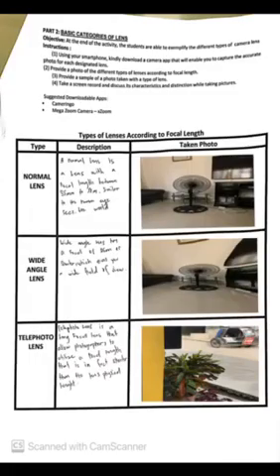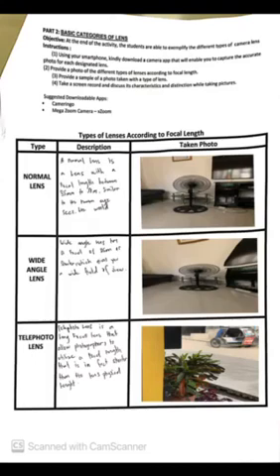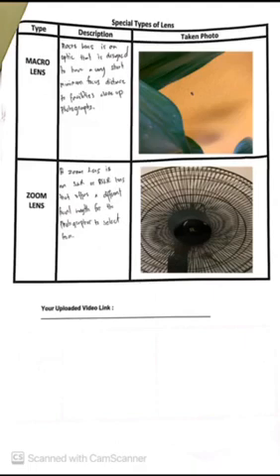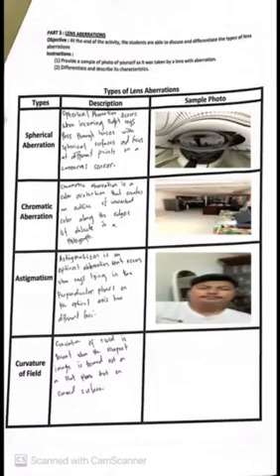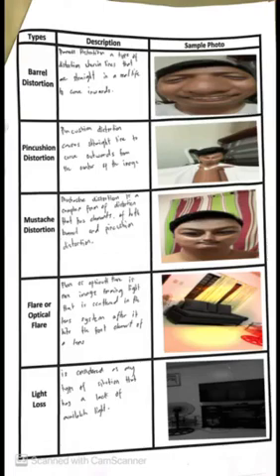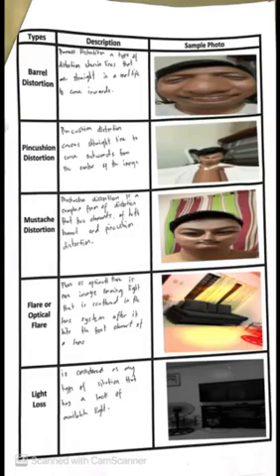PARTS OF LENS AND THEIR FUNCTION